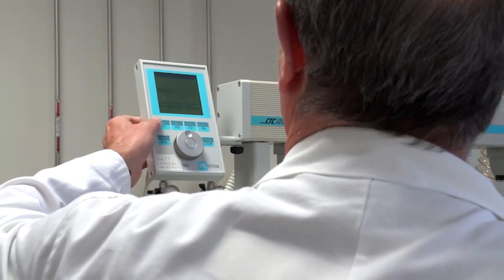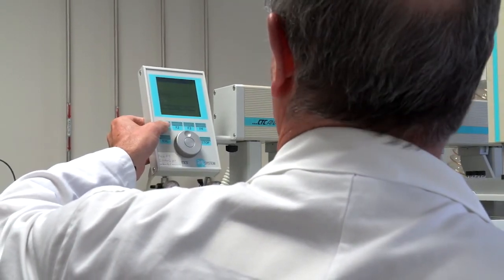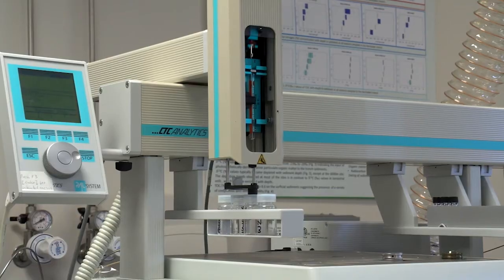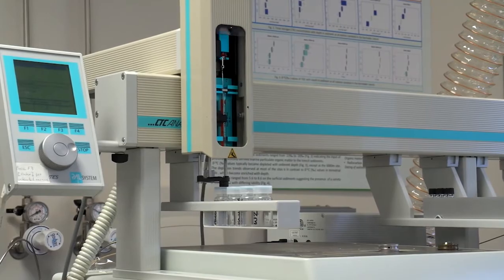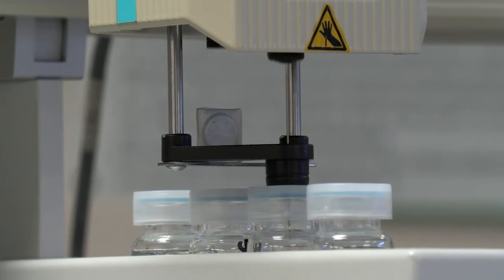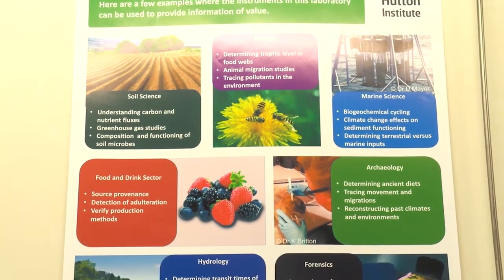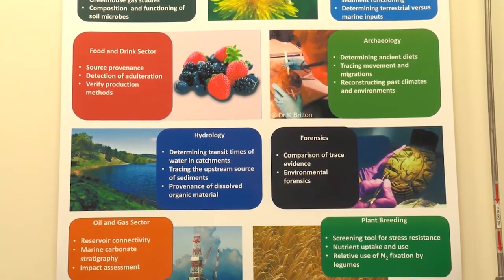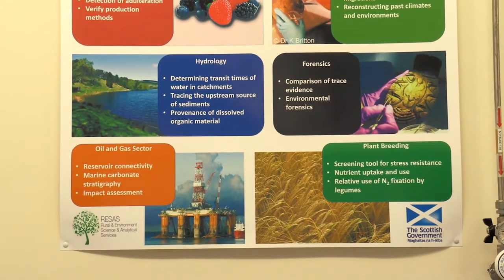Stable isotope analysis at the James Hutton Institute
Barry Thornton, a scientist based at the James Hutton Institute in Aberdeen, describes stable isotope analysis work at the Institute.